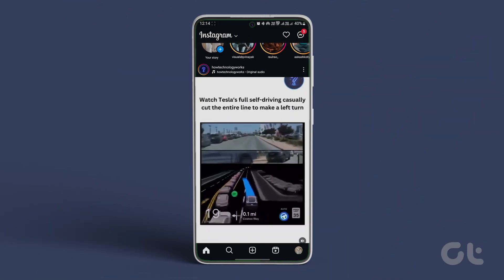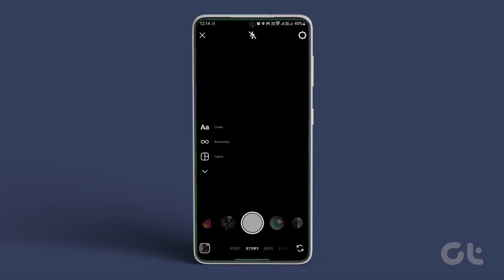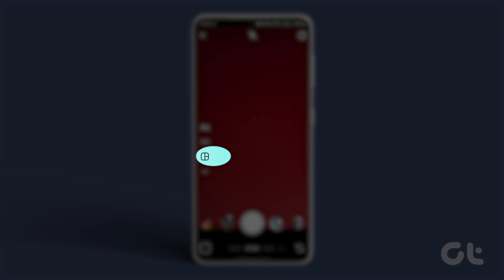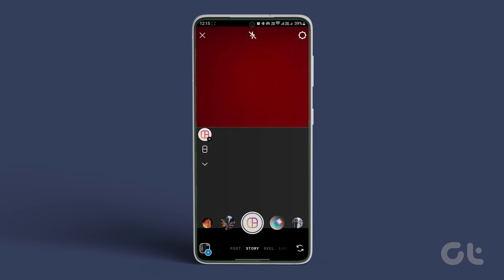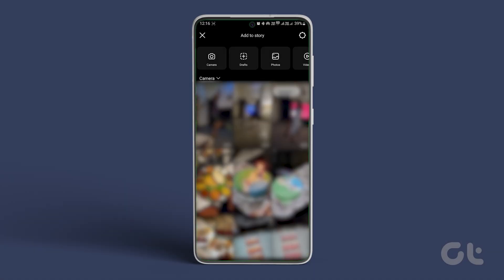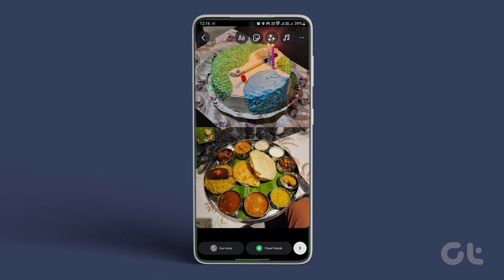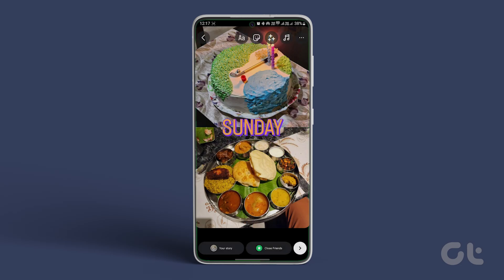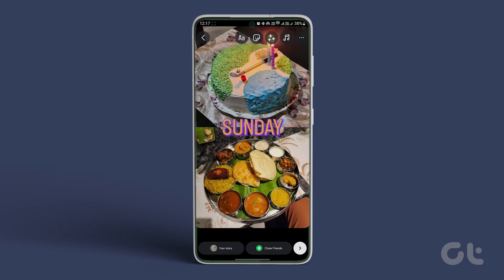How To Make a Collage using Layout on Instagram | Master Collages | iOS & Android | Guiding Tech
Instagram's Layout feature allows users to create collages for their stories directly within the app whether you are on iPhone or Android.

In this video, we are going to show you how to make a collage using the Layout feature on Instagram.